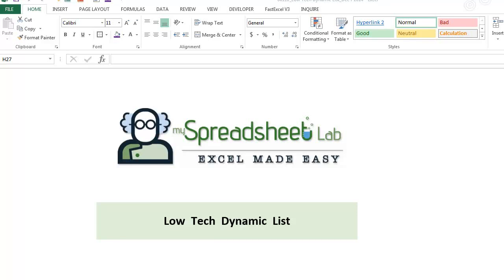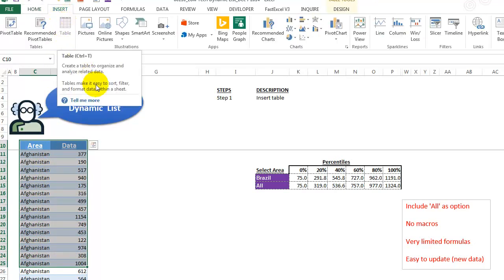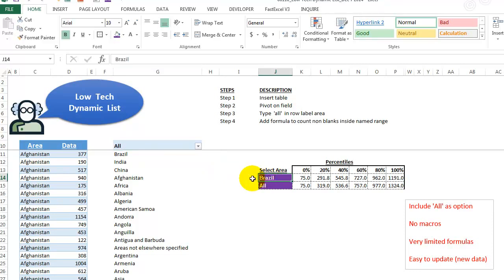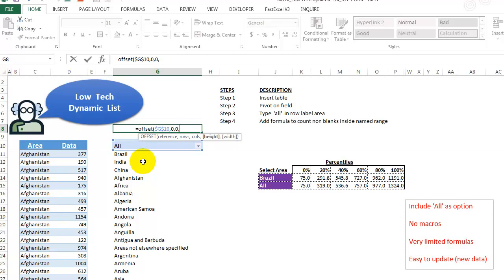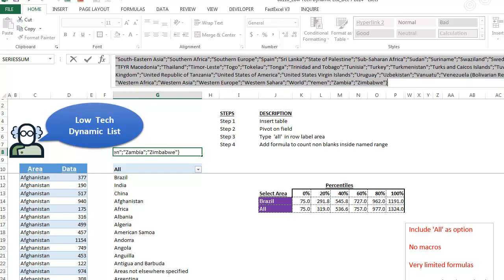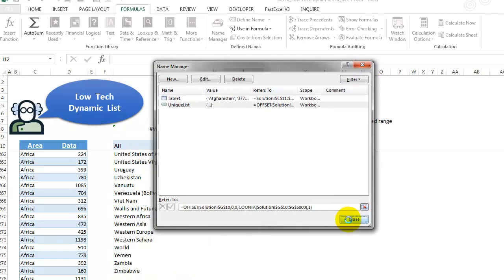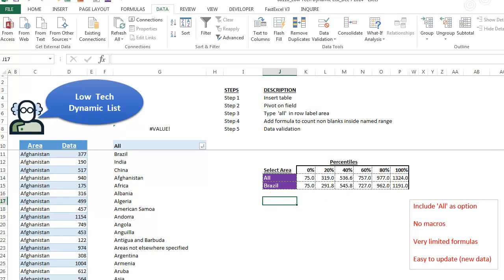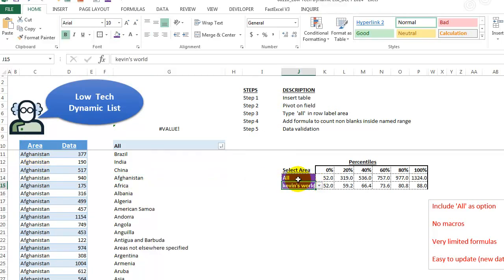Video 00110 Low Tech Dynamic List